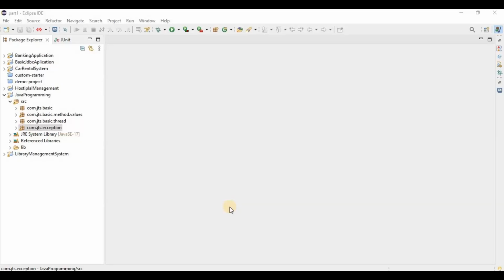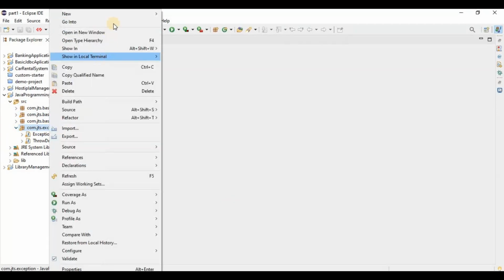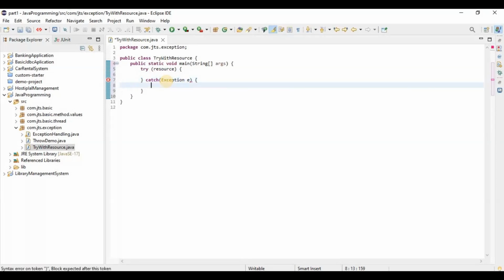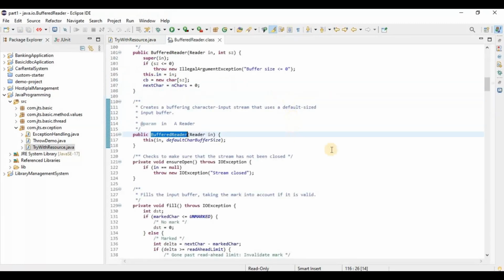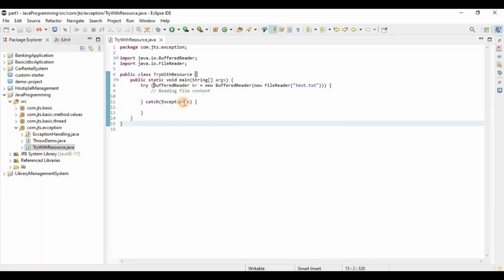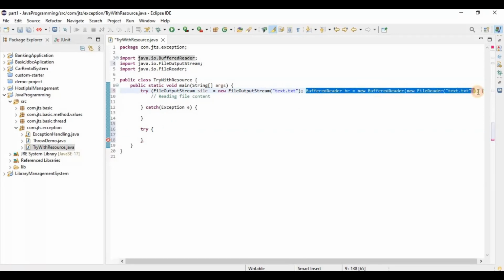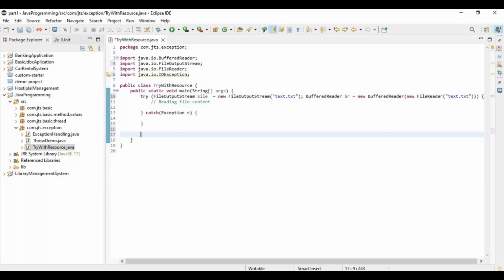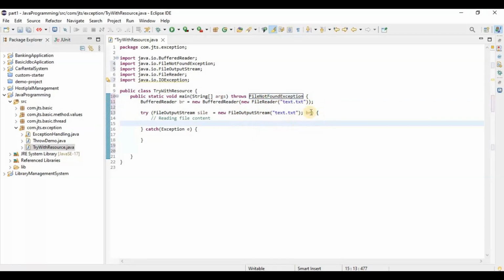Efficient Java Coding: Using Try with Resources to Automatically Close Resources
In this lecture we are going to learn about try with resources:
-- first thing is what is try with resources
-- It will close the resource

#1 use of try with finally without catch

  BufferedReader br = null;

     try {
               // Create a new InputStreamReader to read from System.in
               InputStreamReader isr = new InputStreamReader(System.in);

      // Create a new BufferedReader to read from the InputStreamReader
               br = new BufferedReader(isr);

           } finally {
             if(br!=null)
               br.close();   //finally used to close the resources  regardless Excpetion occur or not

Note : finally block always execute either exception occured or not so that it is  used to close the resources.

try with resource
try-with-resources statement, we can simplify this code and avoid the need for a finally block:

e.g
    try (BufferedReader br = new BufferedReader(new InputStreamReader(System.in))) {

    } catch(IOException e){
   // Handle the exception

Your Quires
what is try and catch
what is try with resources
how to automatically close resources
java 7 new feature,Efficient Java Coding
Try with Resources
Automatic Resource Management
Java Exception Handling
Java Development Tips
Programming Best Practices
Java Resource Management
Java Performance Optimization
Clean Code Techniques
Effective Java Programming
#3 try with with multiple resource
e.g
try (Resource1 res1 = new Resource1();
     Resource2 res2 = new Resource2()) {

When the try block is exited, the resources will be closed in the following order:

Resource2
Resource1